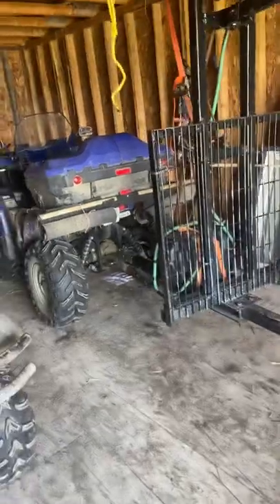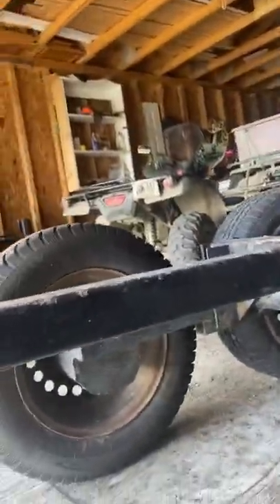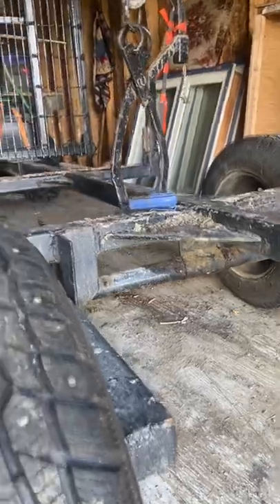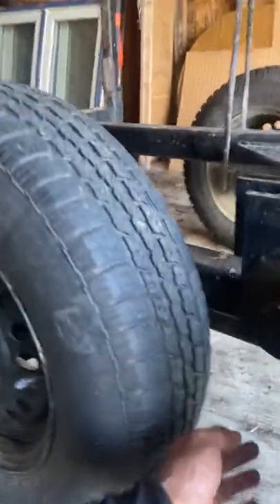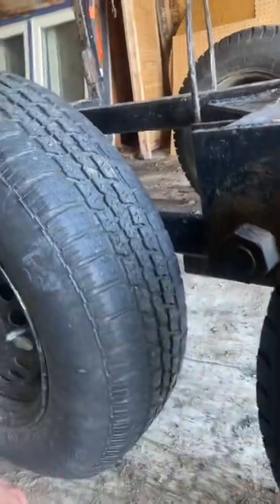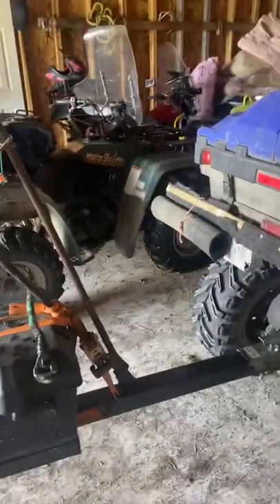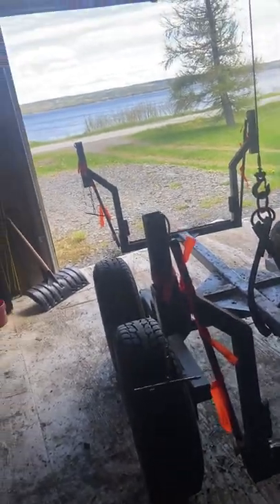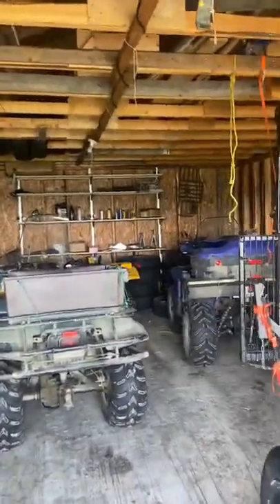Log Trailer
Log Trailer made in Newfoundland